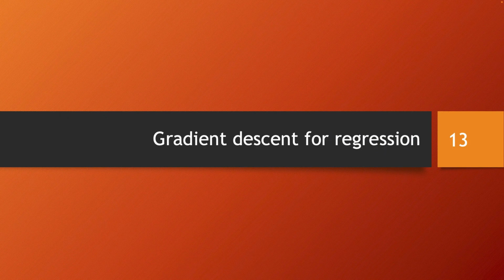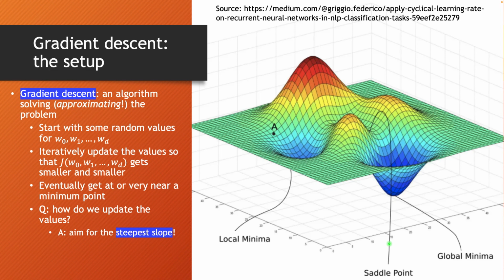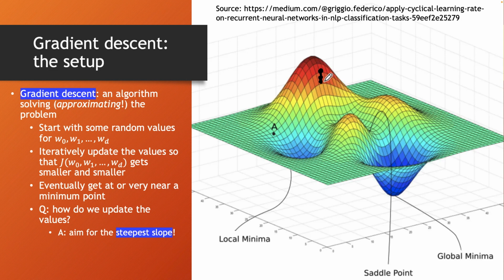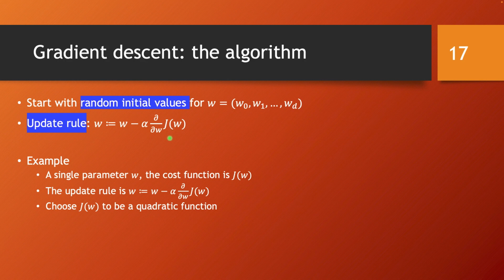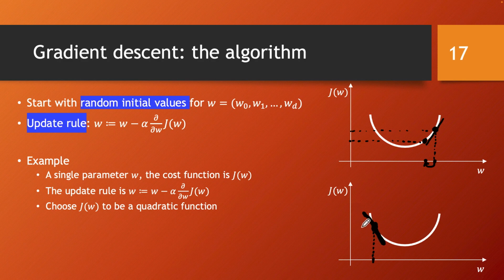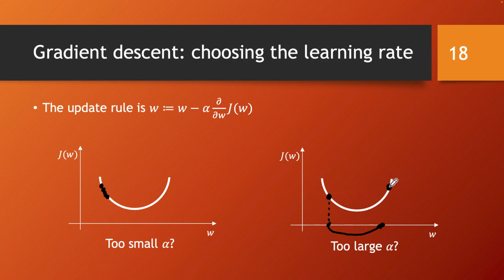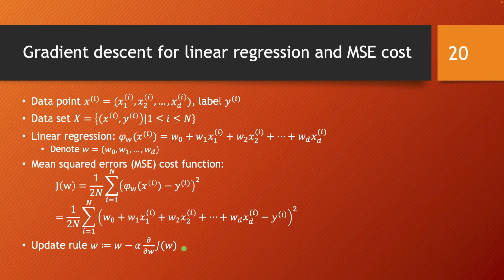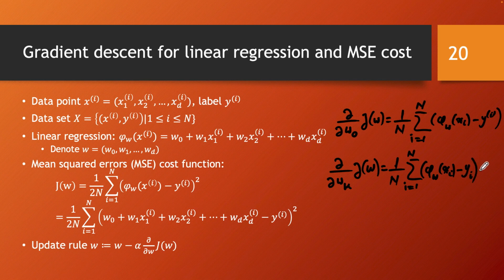Gradient descent for regression problems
Gradient Descent is an iterative optimization algorithm used to minimize the cost function or error in machine learning models. It is a fundamental algorithm in the training of models, particularly in the context of supervised learning.